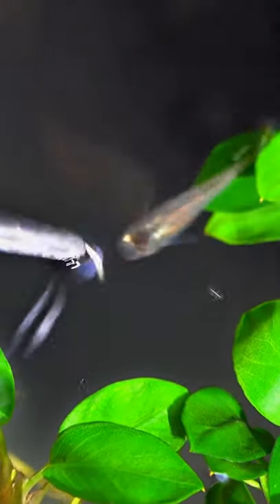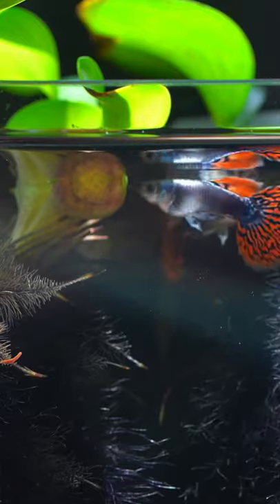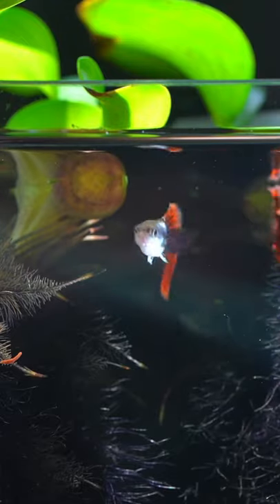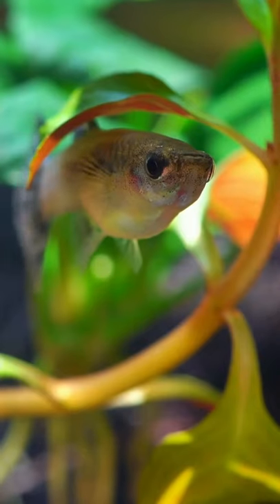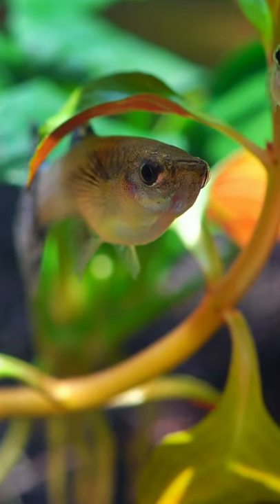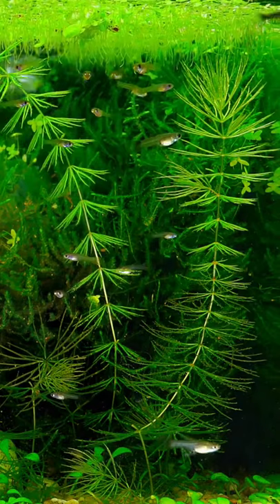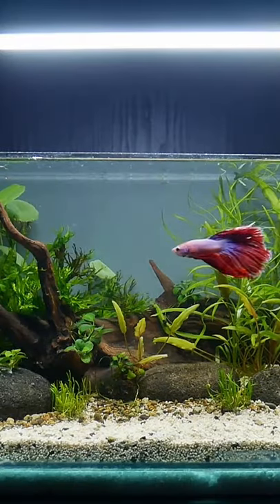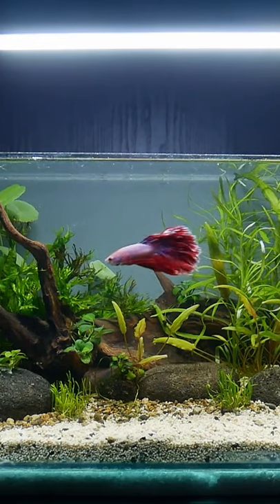Floating Plants for Aquariums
Floating plants aren’t just for ponds. They’re great for aquariums too. They absorb the heavy metals and nitrates in the water, just like any other fully submerged aquatic plant. The root system can provide lots of cover as well, especially for fry. If your fish doesn’t like bright light, like betta fish for example, it can help dim the light as well. Lastly, floating plants tend to grow faster. They get more light because they’re closer to the light source. They also get more co2 because they’re exposed to air, even without an added co2 system.

🐠 AQUARIUM SUPPLIES

We would like to thank the content creator(s) that made this video possible. The following are the attributions for the footage and/or music used in this video.

Title: GUPPY FISH UPDATE VLOG 10 | 孔雀魚 每週紀錄 10

Title: 조명에 따라 수초의 성장 차이가 있을까요? 5가지 조명으로 물배추의 성장을 비교해봤습니다! [애니몰로TV]

Title: GUPPY FISH UPDATE VLOG 24 | 孔雀魚 每週紀錄 24

Title: BETTA FISH TANK SETUP (LOW TECH, NO CO2, RIVER STONE)